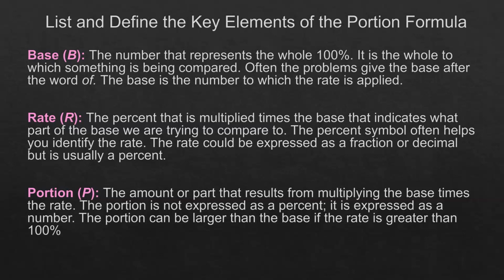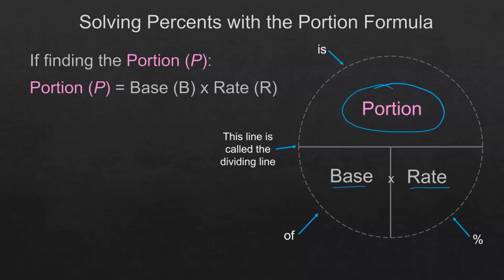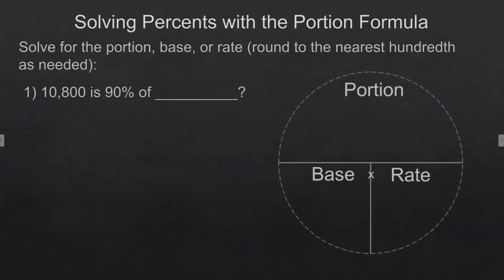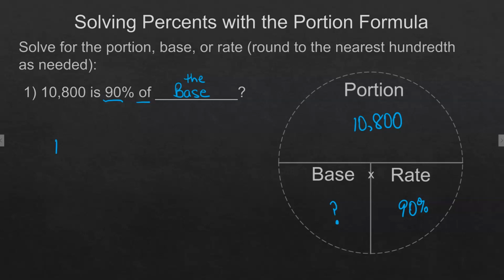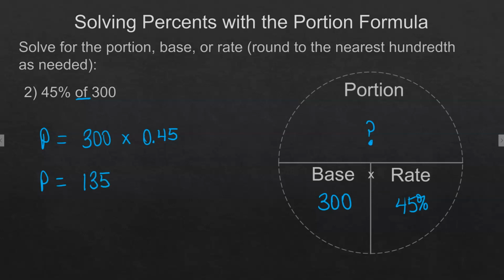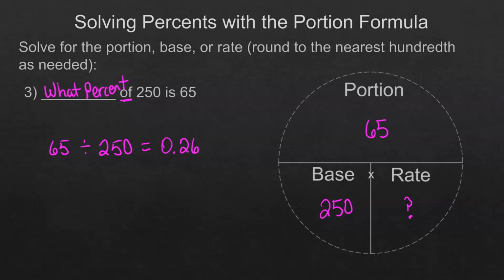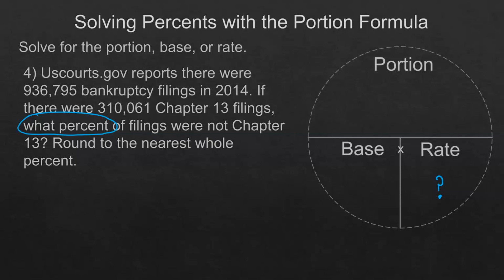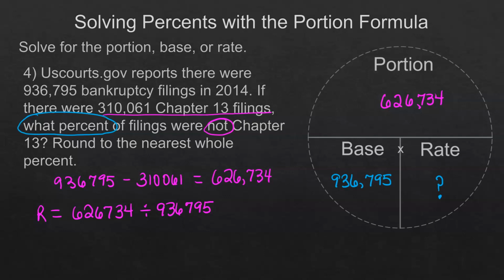3-2 Applications of Percents #1